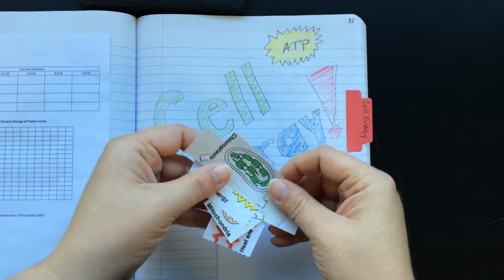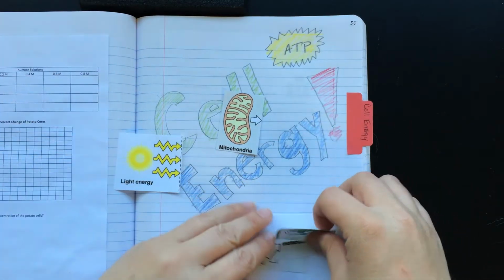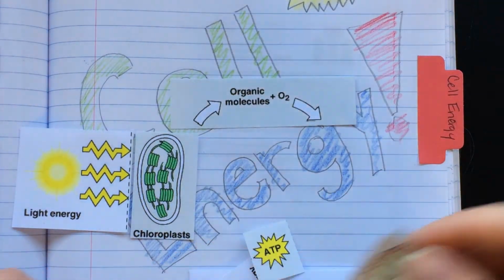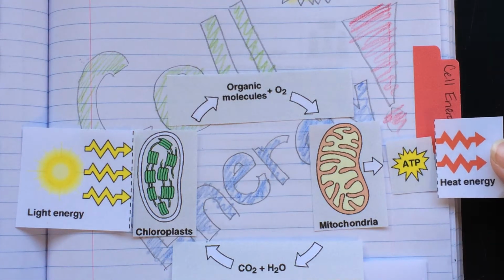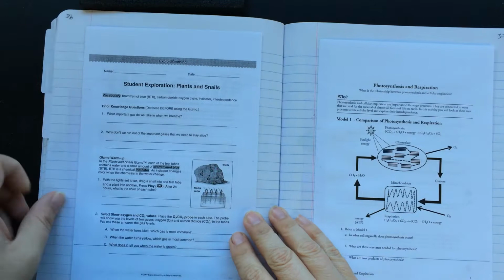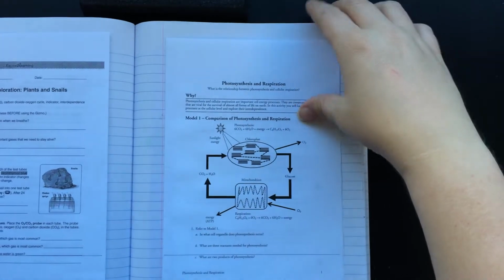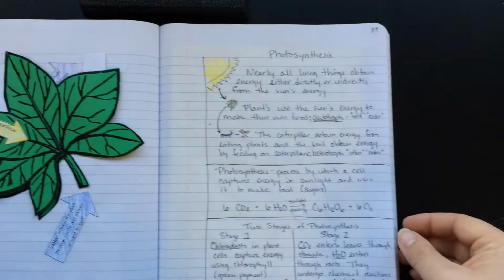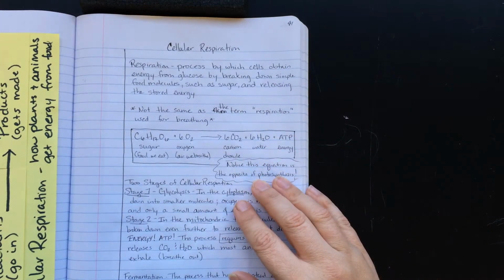Cell Energy Notebook Setup - Segovia